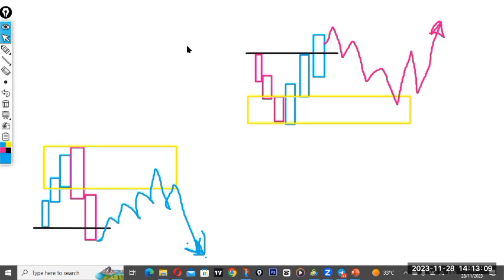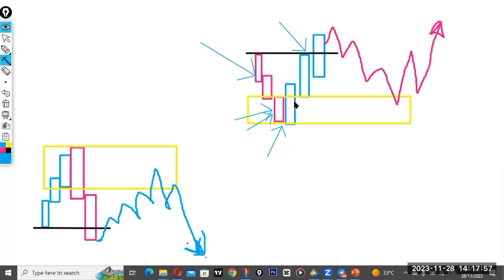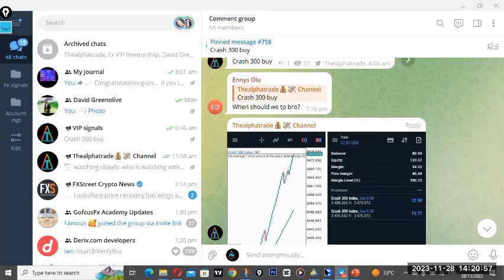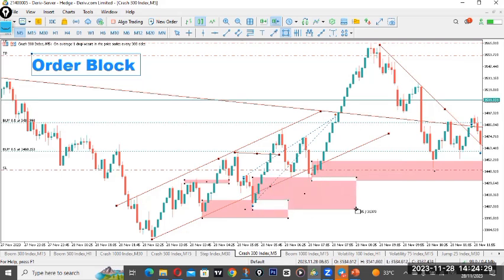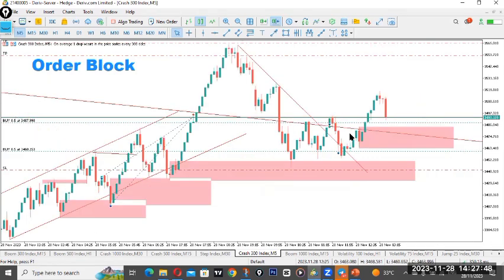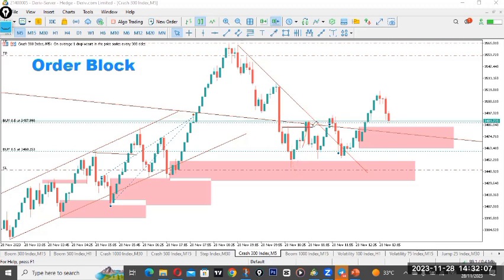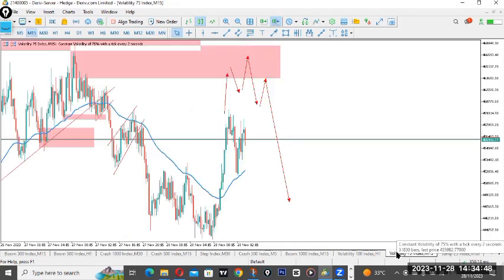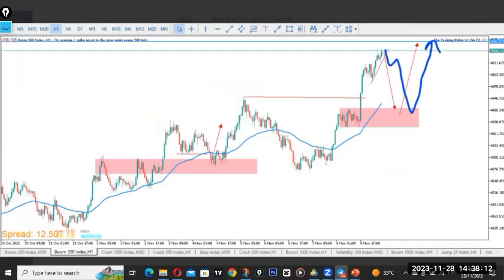The only Order Block Strategy to 10X your account.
In this video is a general overview of what the market will do this week and the various levels price will be heading to.

Everything in this video is totally based on pure price action and top down technical analysis.